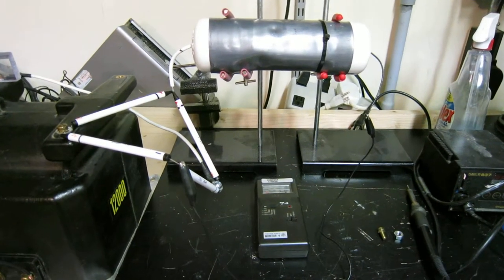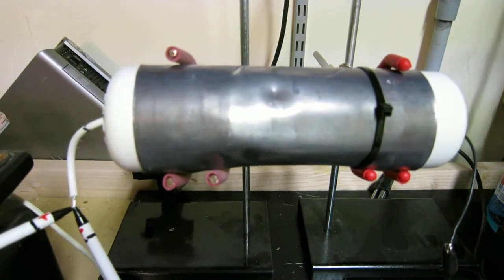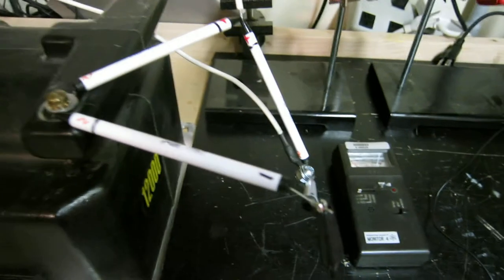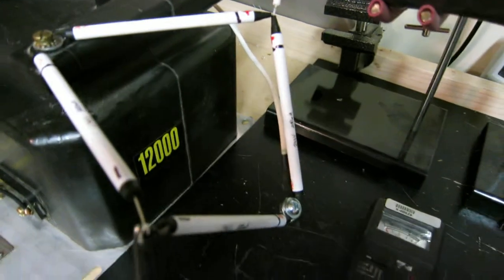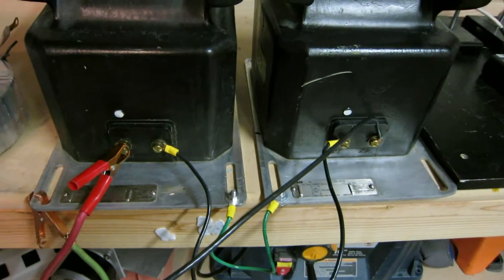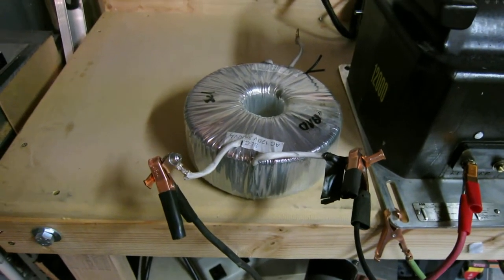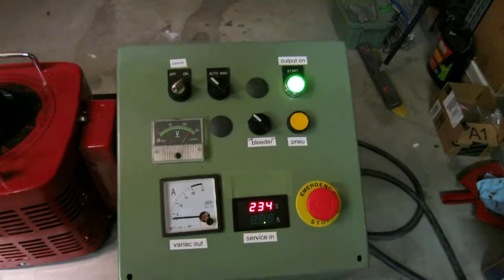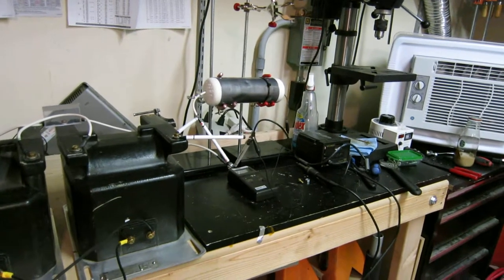Generating X-Rays with parts (Mostly) around the house.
I'm getting ready to sell my 100:1 transformers, so I figured I'd have one last go at making X-rays. I never got around to making the voltage multiplier (still have all the capacitor making materials). The two transformers taught me quite a bit about high voltage and AC.

The tube is just lying inside the PVC, and the PVC has a slot cut out of the bottom.